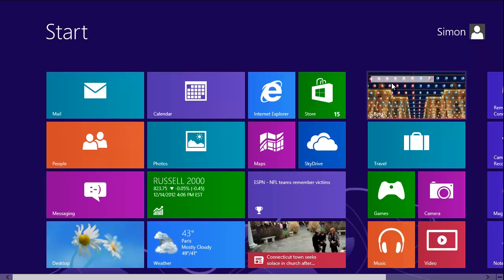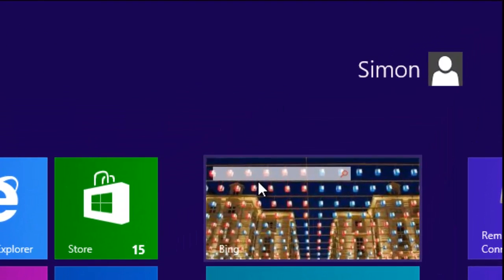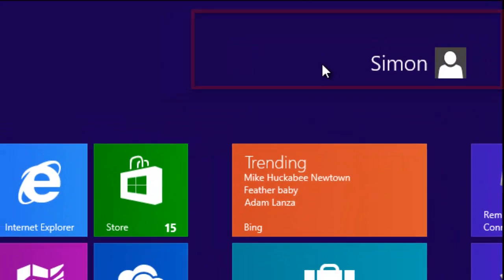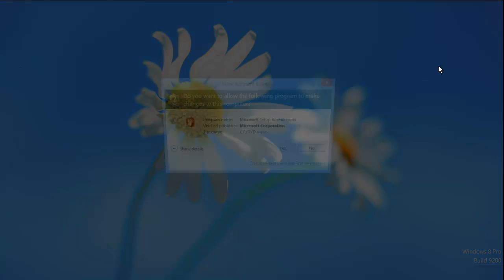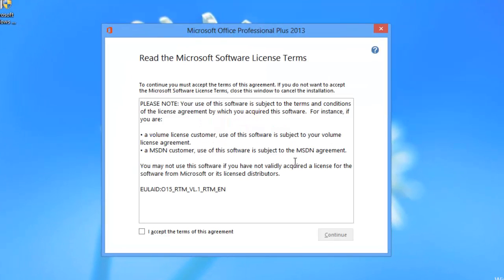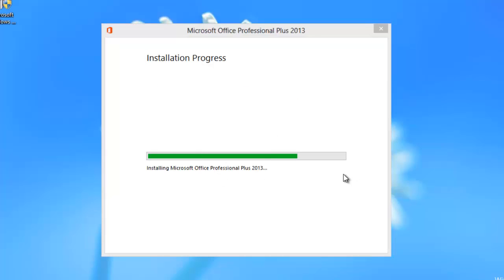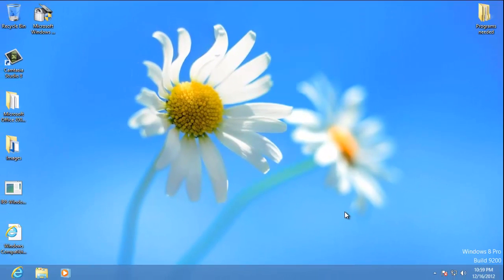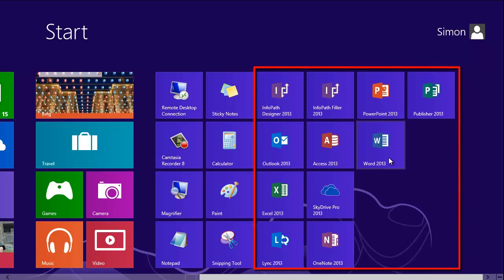How to Install Office 2013 on Windows 8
In this video tutorial we will show you how to install Microsoft Office 2013 on Windows 8.

In this tutorial you are going to learn how to install ms office 2013 on windows 8.

Step # 1 -- Starting the Installation

Make sure that you are in the Metro screen of Windows 8 and insert your installation DVD for Office 2013. In the top right of the screen a message will appear, click on this. In the menu that pops up, click on "Run SETUP.EXE".

Step # 2 -- Confirming the Installation

You will automatically be redirected to the "Desktop" view of Windows 8. A window will appear, click "Yes" and setup will launch. In the next window click on the large "Install Now" button.

Step # 3 -- Completing the Installation

The installation will begin and this can take some time. When it has finished click on the "Close" button. This is how to install office 2013 on windows 8 and to see the installed suite of programs press the "Windows" button on the keyboard to navigate to the Metro screen. Navigate right in this view and you can open any of the Office 2013 programs here.